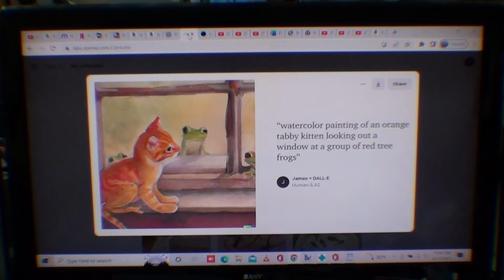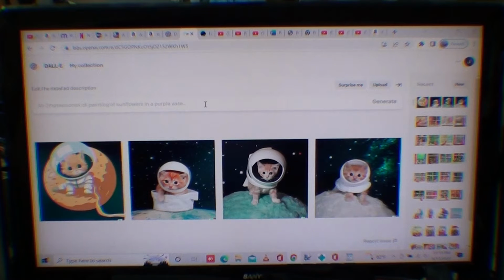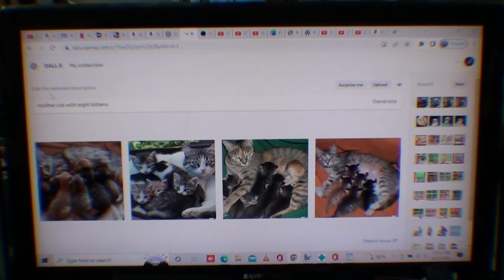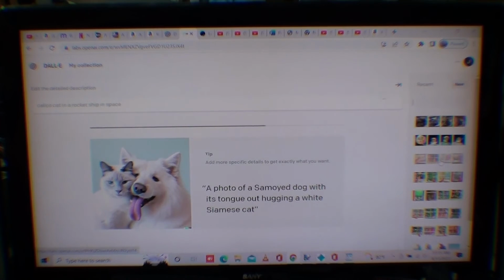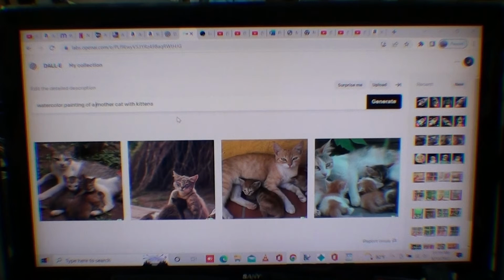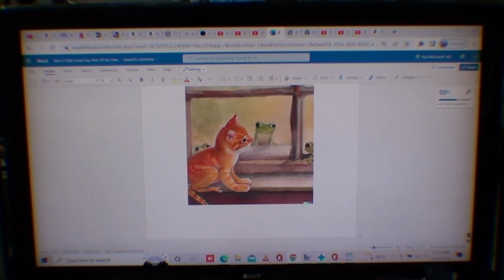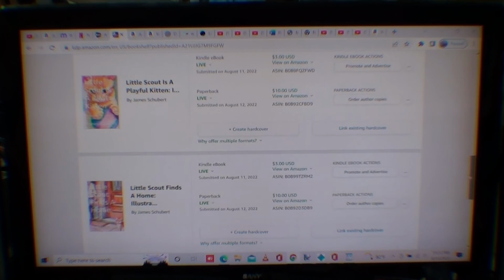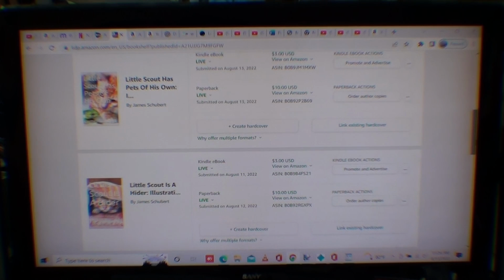Passive Income Cruising Kitty Filled In Two Days By An AI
I have been working for a while, so videos have not been posted very often lately.  I wanted to share something that may help some of my viewers.  Artificial intelligence will take over many jobs in the near future.  In the meantime, smaller AI tools can multiply a person's productivity hundreds of times.  Anyone who takes advantage of these tools can produce useful things in almost no time at all.  I wrote, illustrated, typeset and published four children's books in four days.

Hopefully this will inspire some viewers to find their own uses for this.  Hippie posters might be another valuable product that could be made with just a few clicks.  If you want to become an artist the easy way, have Dall-E 2 create a bunch of images and print them large so you can paint over the top of it.  As easy as a paint by numbers set.